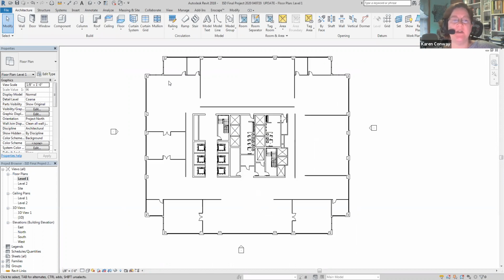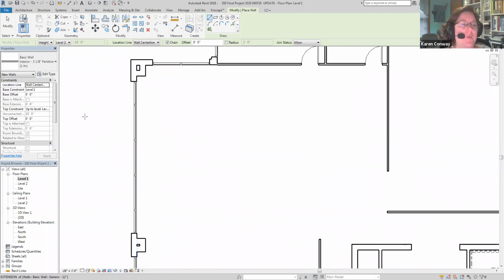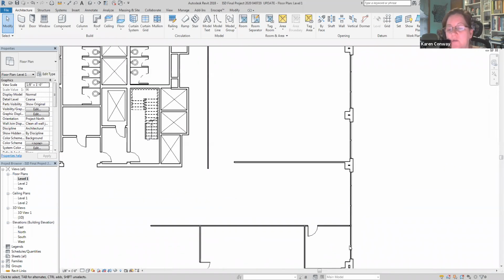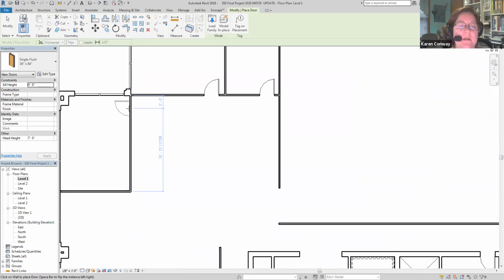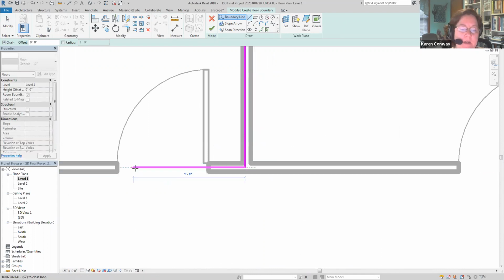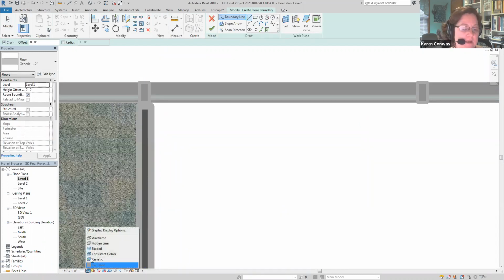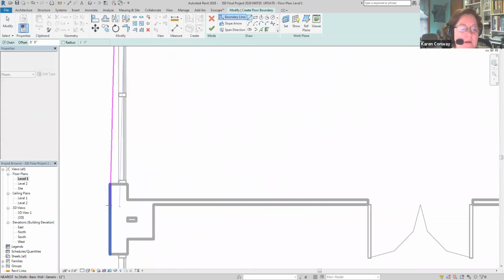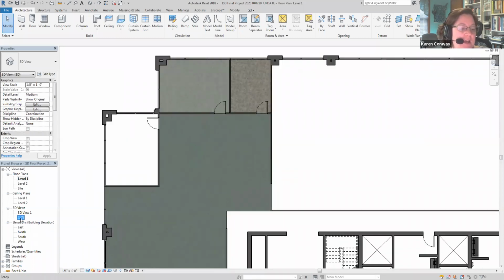Revit - Adding Walls and Floors